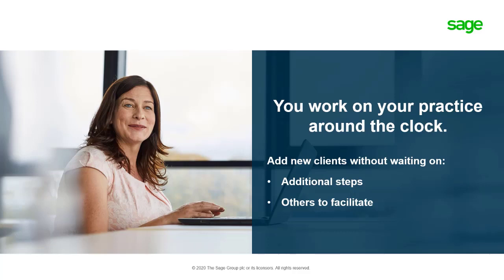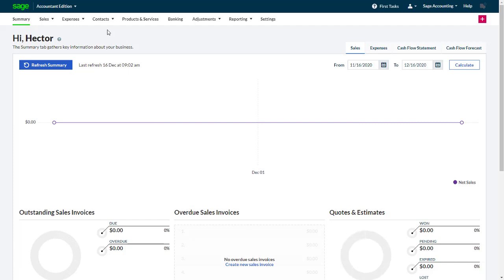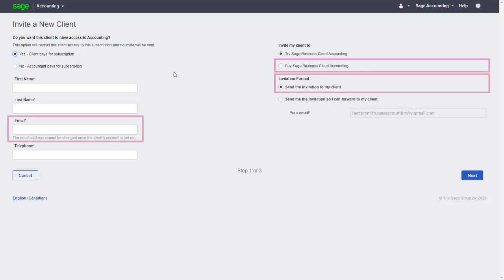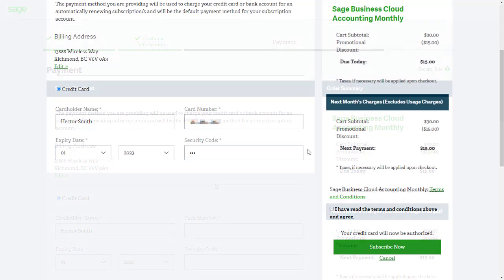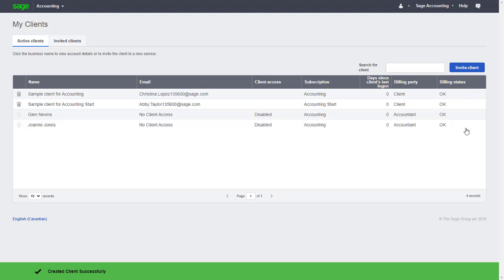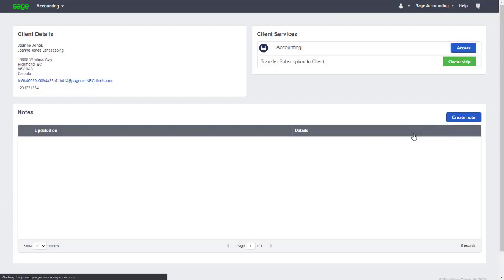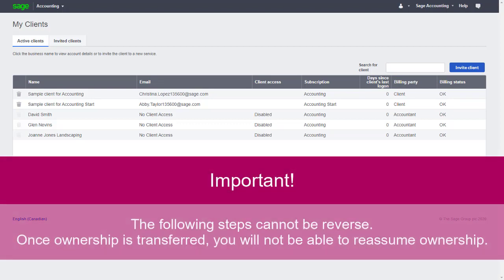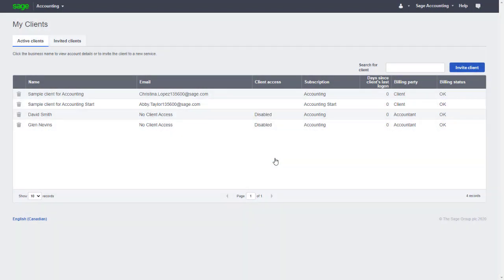Sage Business Cloud Accounting U.S. — Quickly Add New Clients in Accountant Edition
This video describes how to add new clients in Accountant Edition, while maintaining ownership of the Accounting file and subscription.